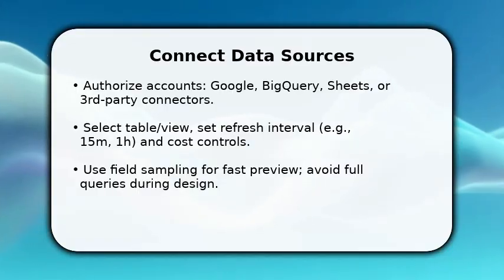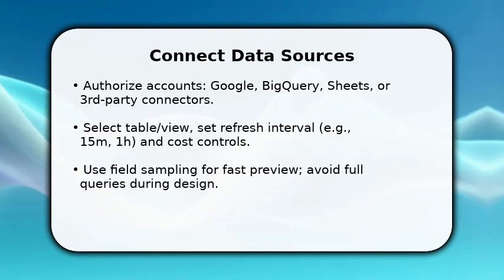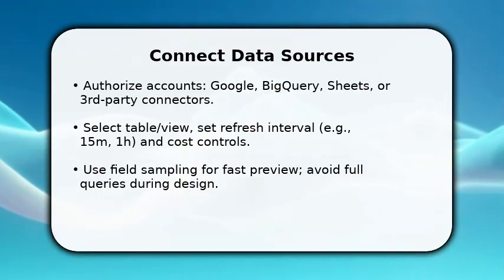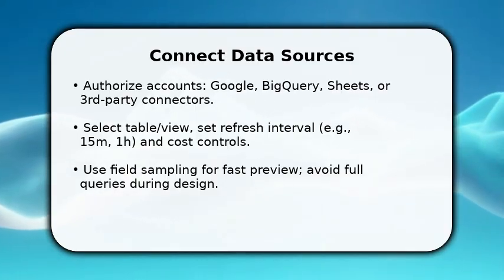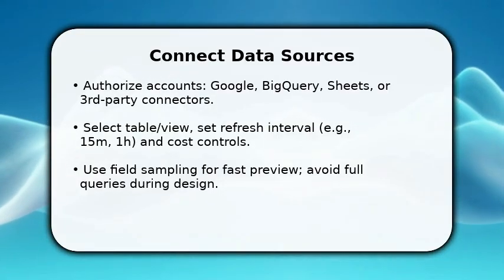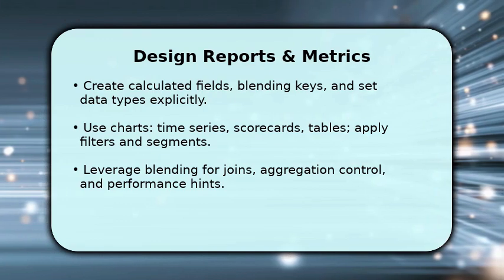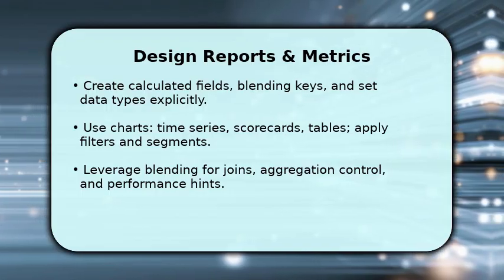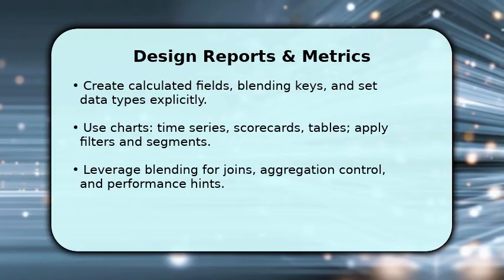How to Use Data Studio (updated)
How to Use Data Studio (updated) | 🔒 Surfshark VPN Deal — Stay private and secure. $1.99/mo + 3 Months Free ▸

Dive into the world of data analysis as we explore how to effectively use Google Data Studio. This video tutorial will guide you through setting up your dashboard, customizing charts and graphs for better insights, and sharing reports with ease.

Google Data Studio, data visualization, dashboard setup, customize charts, report generation